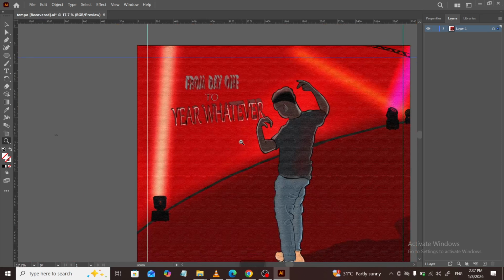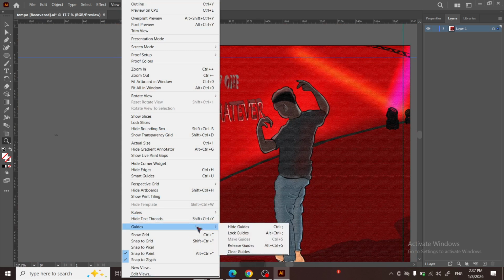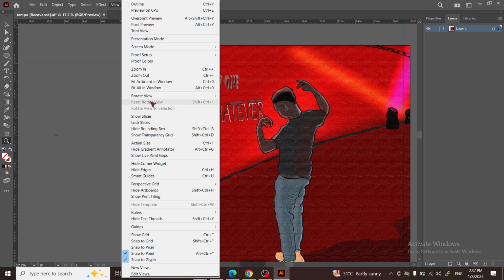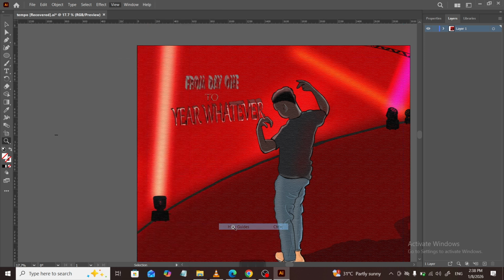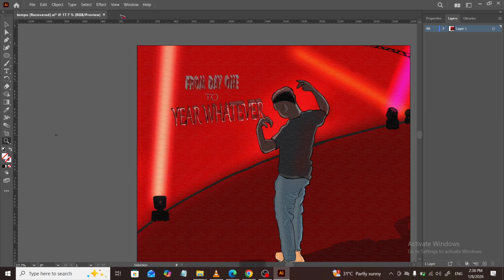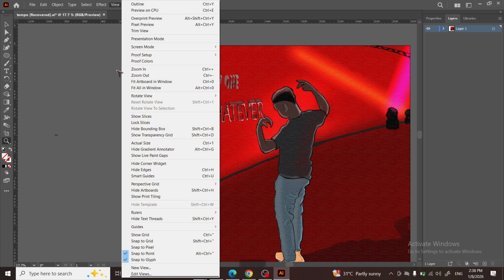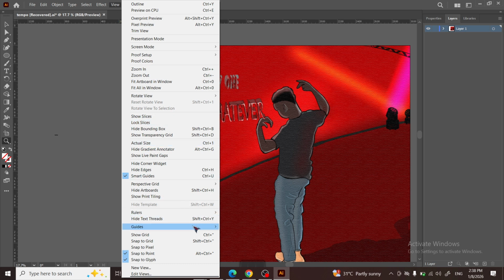How to Disable Smart Guides in Adobe Illustrator 2026 (Quick Guide)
In this professional software tutorial, we will guide you through the process of disabling smart guides in Adobe Illustrator. Smart guides can be helpful, but sometimes they can obstruct your precision work. This video covers step-by-step instructions on how to turn off these features, allowing for a smoother design experience.

By the end of this video, you will have a clear understanding of how to customize your workspace and enhance your workflow in Adobe Illustrator. Watch till the end to see all the tips on managing your guides effectively and making the most of your design tools.